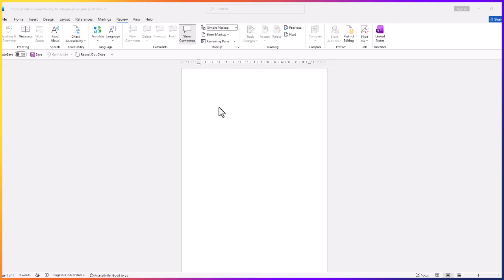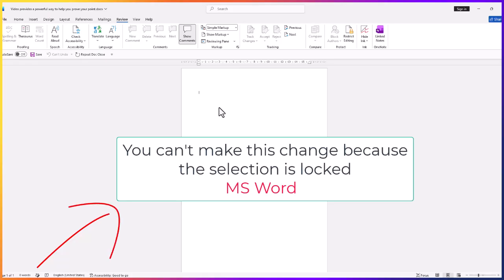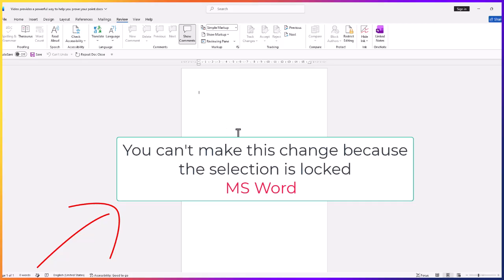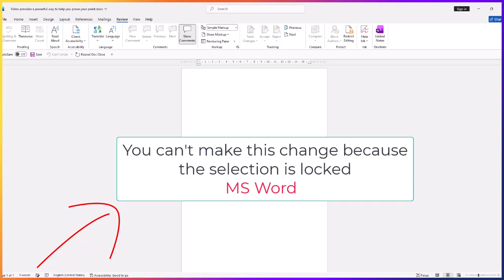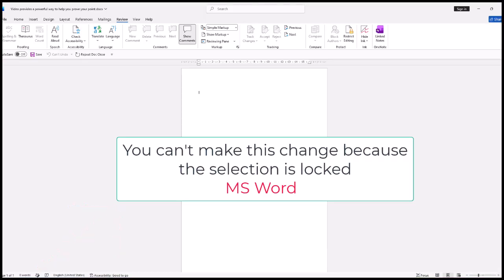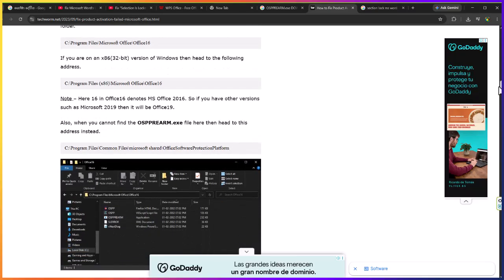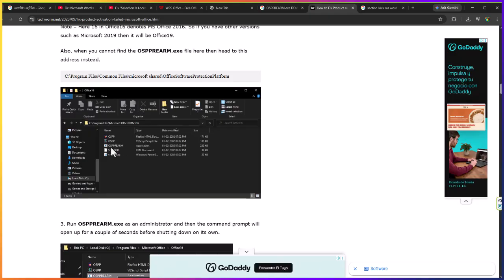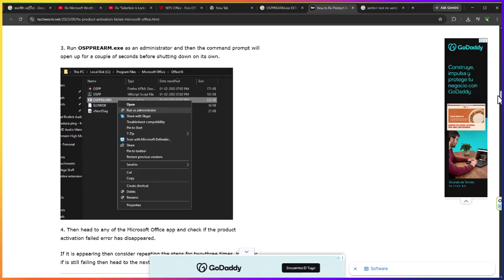How to Fix "You Can't Make This Change Because the Selection Is Locked" in MS Word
Are you getting the annoying "You Can't Make This Change Because the Selection Is Locked" error at the bottom of your Microsoft Word screen when you try to type or edit? Don't worry! In this quick and easy tutorial, I will show you exactly how to unlock your document and fix this issue in just a few clicks.